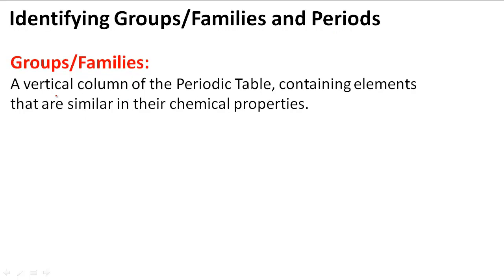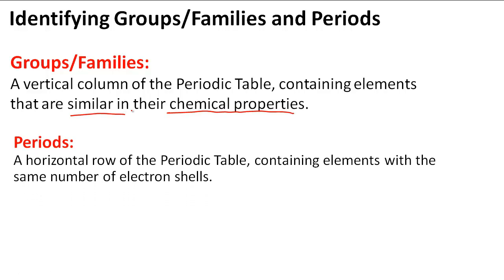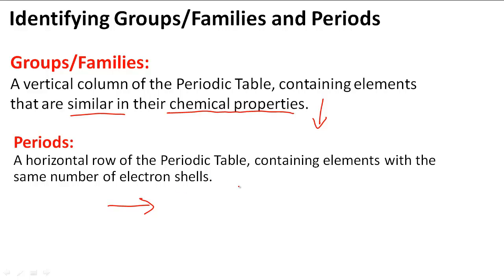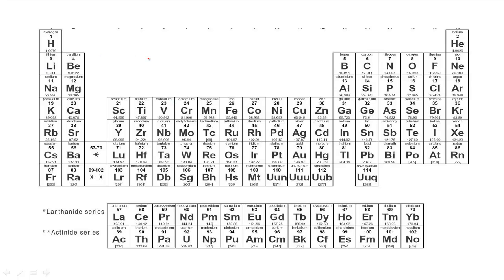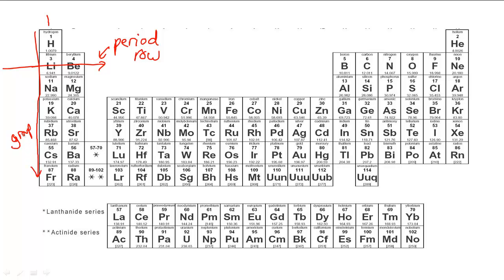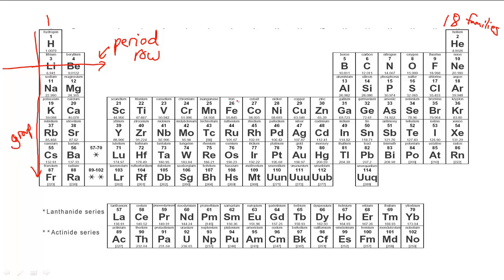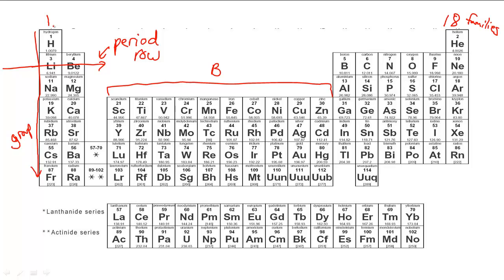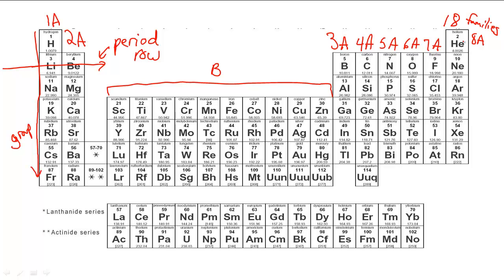Identifying Groups/Families and Periods